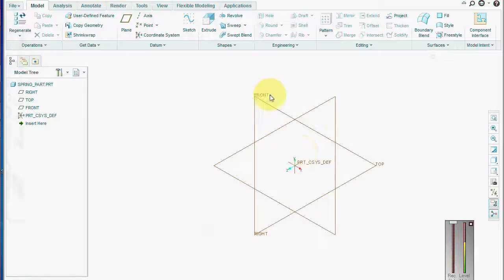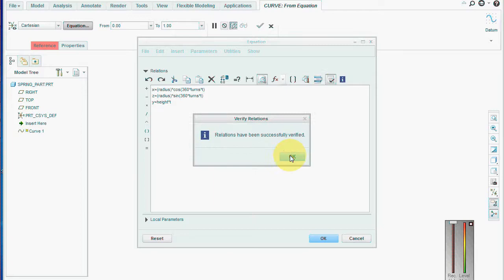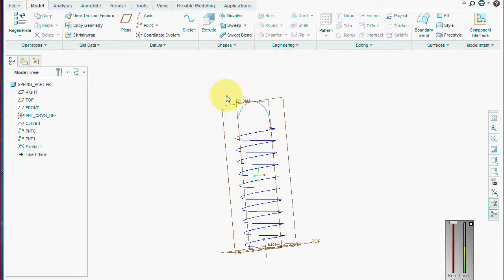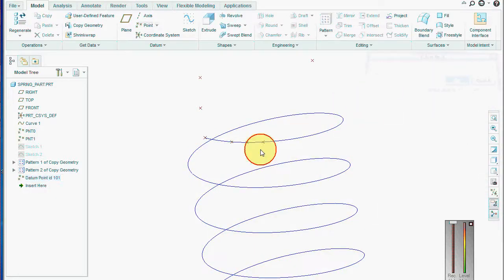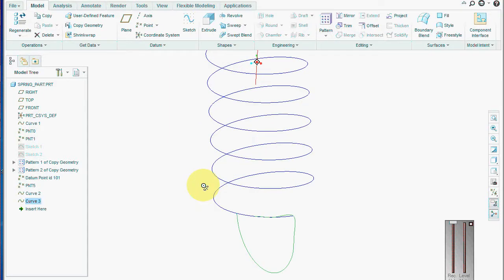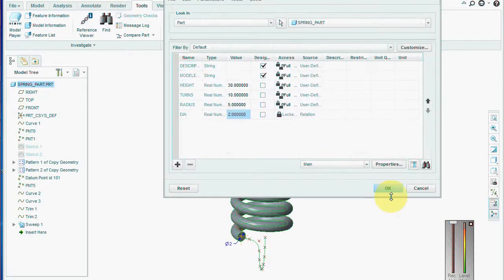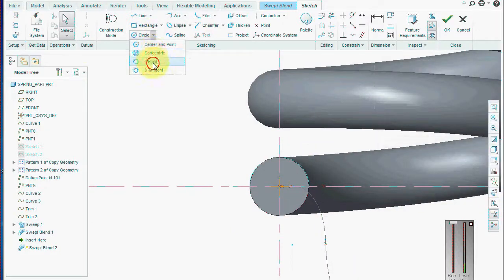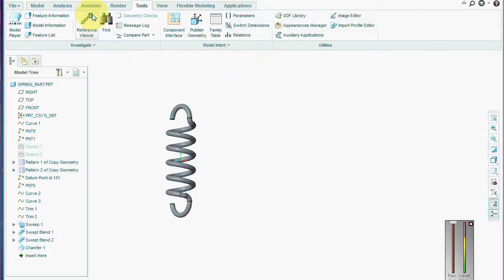HOW TO MAKE A HELICAL SPRING IN CREO USING EQUATION DRIVEN DATUM CURVE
THIS VIDEO IS ABOUT HOW TO MAKE A HELICAL SPRING USING EQUATION DRIVEN DATUM CURVE IN CREO